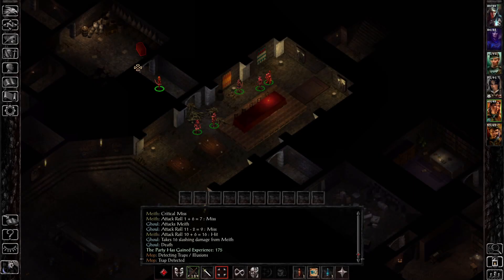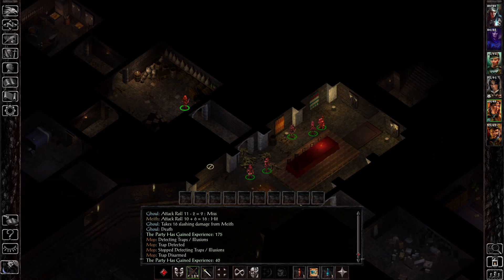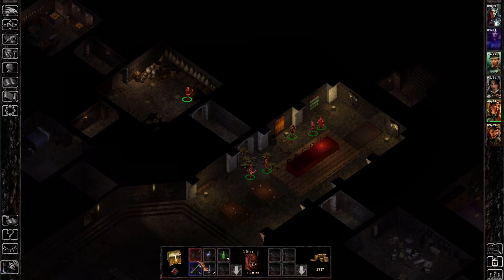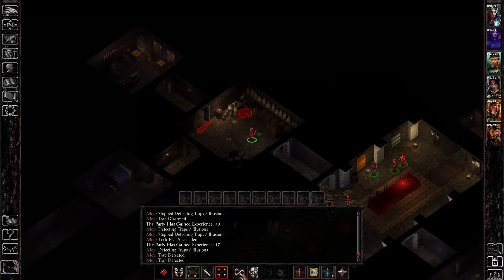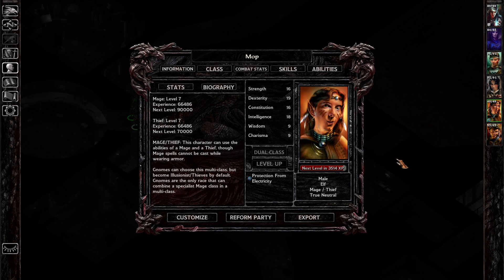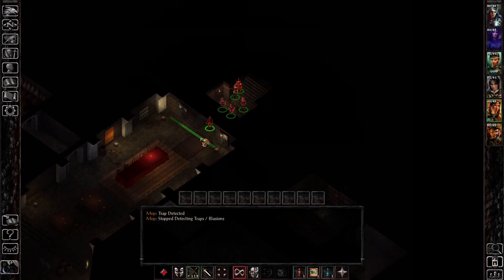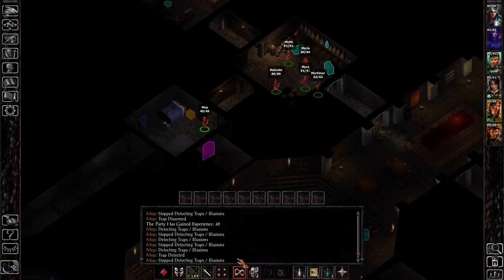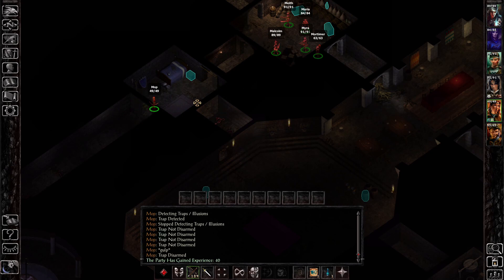Baldur's Gate EE Multiclass Guide: Thieves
This is a look at multiclassing, focusing on what characters get out of a Thief Multiclass.

I play Baldur's Gate from Steam with mods downloaded and increasing the game to 45 FPS. I play with SCS, numerous voice and portrait packs, Spell Revisions, NPC Interactions, and CD Tweaks.